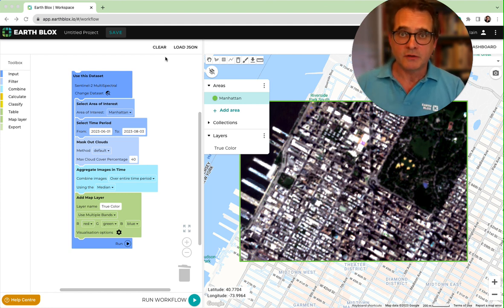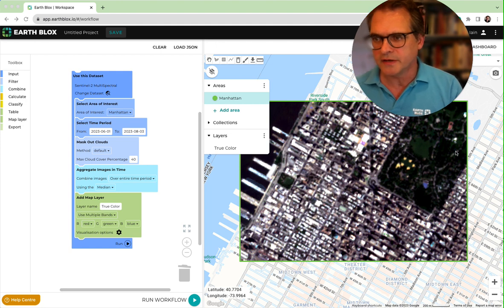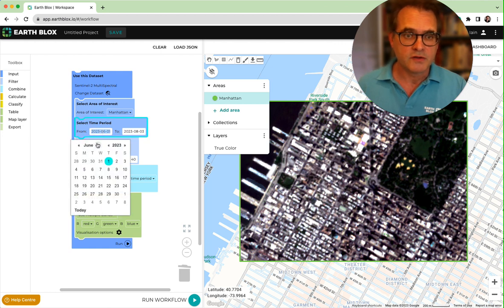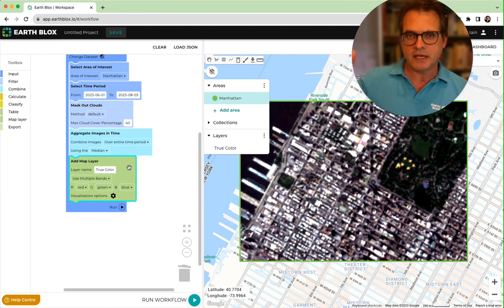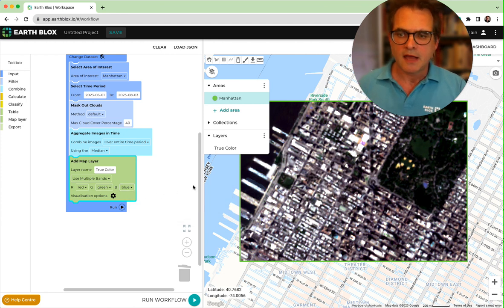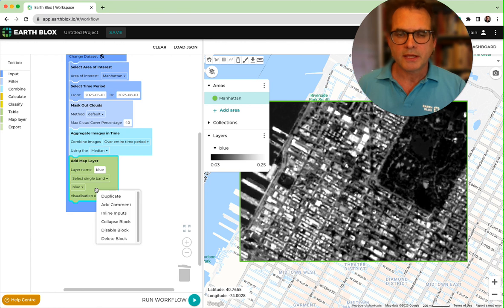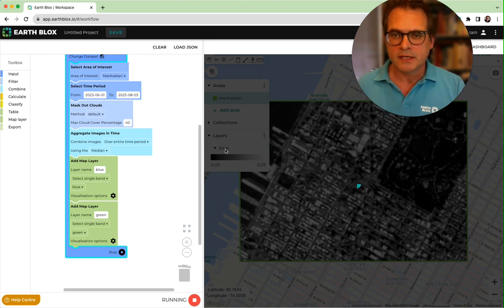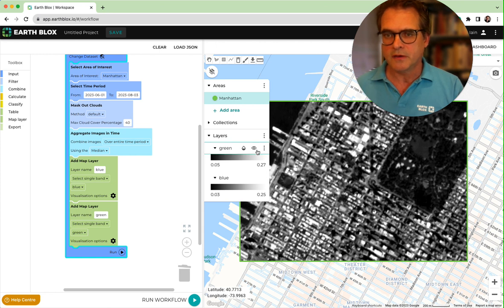Lesson 2: Introduction to Satellite Earth Observation - Displaying colour 🎨 | Earth Blox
Effective visualisation of your results is important for presenting them in documents and presentations.

In this video, we continue our 14-day introduction to satellite Earth observation by looking at how the different channels of information from satellite sensors are combined to create a colour image on the map.  Creating a colour image requires a combination of three data layers that correspond to the red, green, and blue lights on the computer screen.  If all three channels are at a maximum, you see white on the screen.  If they are all at zero, you have black. If red and green are low values, but blue is a high value, the screen will look blue. And so on.  A key feature of Earth Blox is being able to select from the many different bands (both visible and invisible) that sensors like Sentinel 2 provide, and choose the best ones to communicate your results.

We now have dedicated support for Enterprise customers.

Earth Blox provides climate and nature analytics from satellite imagery to help businesses accelerate their sustainability transition.

The software maps and analyses key metrics for biodiversity, water and carbon across forestry, agriculture, and financed and insured assets worldwide.